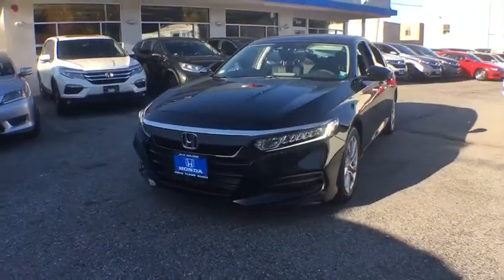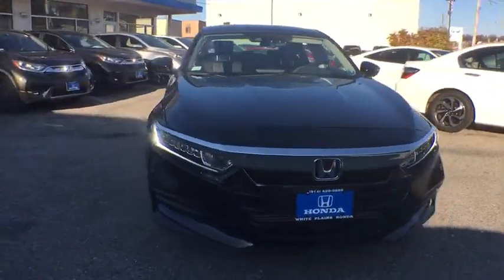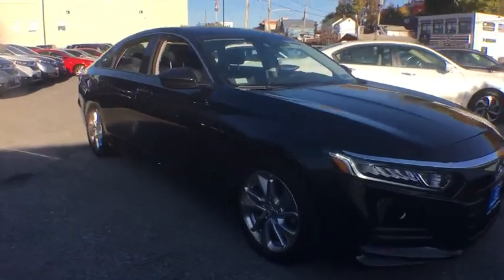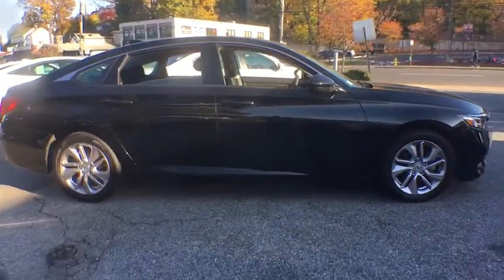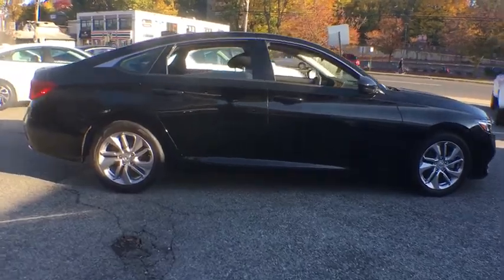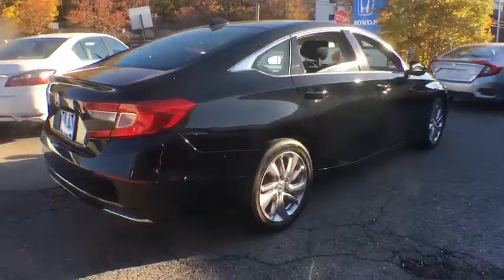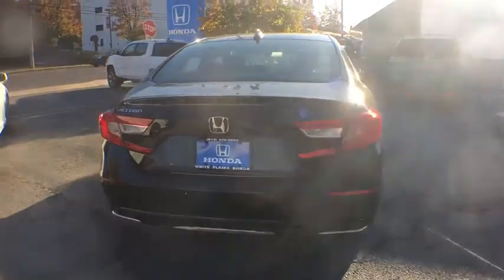2019 Honda Accord White Plains, New Rochelle, Westchester, Scarsdale, Greenwich, NY U32925L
Crystal Black Pearl Used 2019 Honda Accord available in White Plains, New York at White Plains Honda. Servicing the New Rochelle, Westchester, Scarsdale, and Greenwich, NY area.

2019 Honda Accord LX Black **HONDA CERTIFIED*, **BACKUP CAMERA**, **7YR 100K WARRANTY**, **BLUETOOTH**, **USB PORT**, 182 POINT INSPECTION, IMPECCABLE inside and attractive out!, 1 Owner Carfax Certified!, FULL SERVICE INSPECTION, Black w/Cloth Seat Trim. CARFAX One-Owner. Certified. FWD CVT 1.5T I4 DOHC 16V Turbocharged VTECbrbr**No Games**No Gimmick** The price you see is the price you pay at White Plains Honda. No other dealership will treat you like family the way we do here, we've got an excellent customer satisfaction rating. Recent Arrival! Odometer is 5264 miles below market average! 30/38 City/Highway MPGbrbrCertification Program Details: Type your description here Awards:br  * JD Power Automotive Performance, Execution and Layout (APEAL) Study   * ALG Residual Value Awards, Residual Value AwardsbrCertified vehicles includes preowned 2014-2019 Hondas with less than 80k miles. DUE TO OUR HIGH INVENTORY TURNOVER, IT MAY BE POSSIBLE THAT A LISTED VEHICLE MAY BE SOLD. IF SO, WE WILL PRESENT YOU WITH SIMILAR VEHICLES AT A SIMILAR PRICE. To find the best value, we do the research before you do. We strive to provide you with the best value on every vehicle. Family operated since 1929, our success is due to being a highly customer centric dealership, attending to your every need.